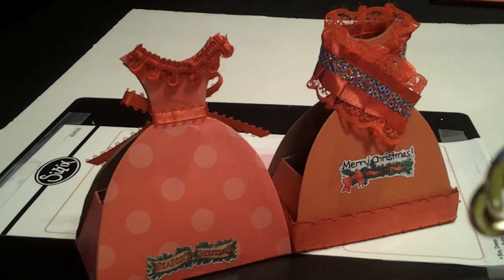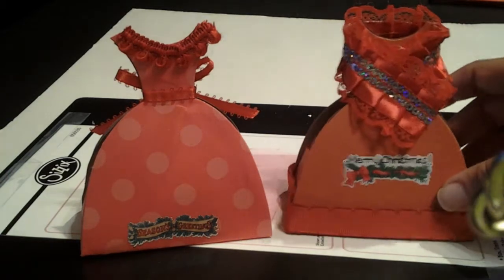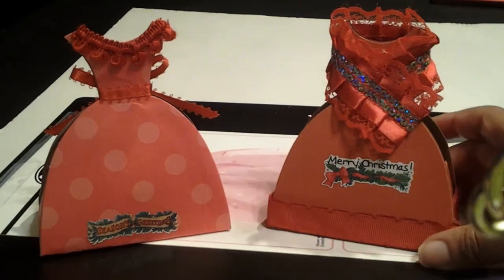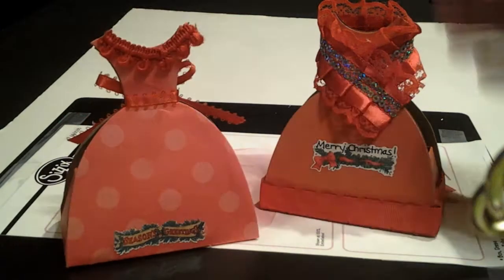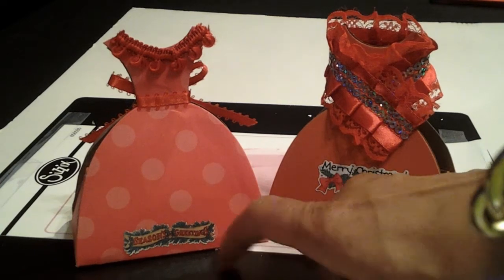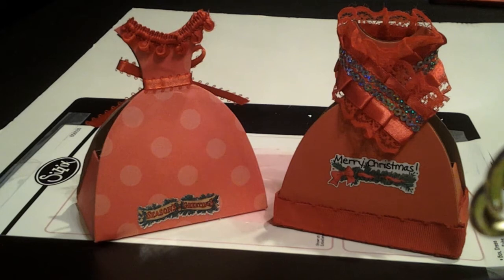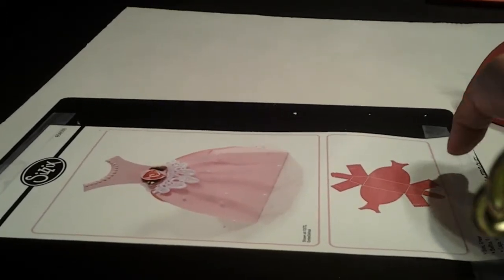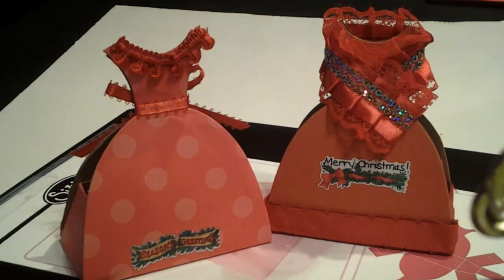Mrs Claus Christmas Dress using Sizzix Dress Box 656598.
This video is not meant for anyone under 18 years old. Children are not able to make a purchase without the guidance of their parents.